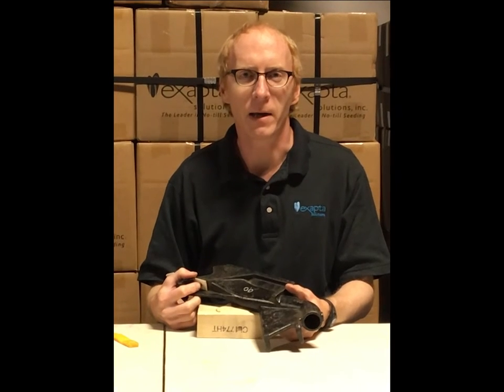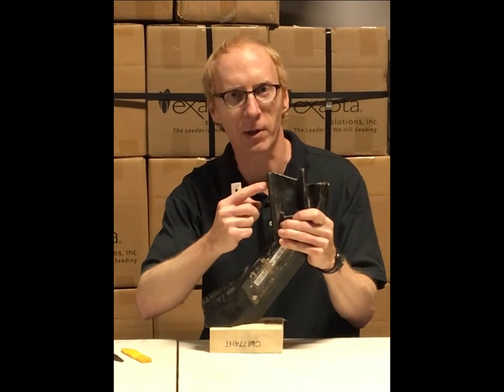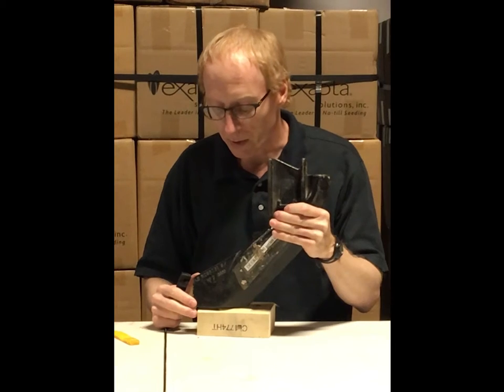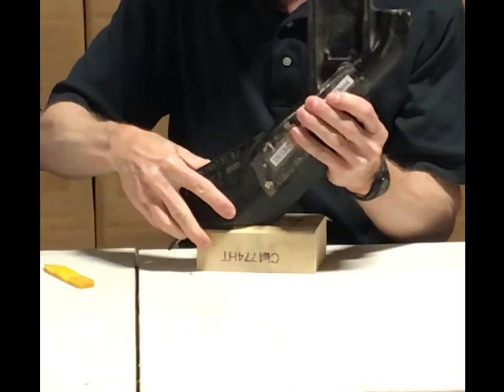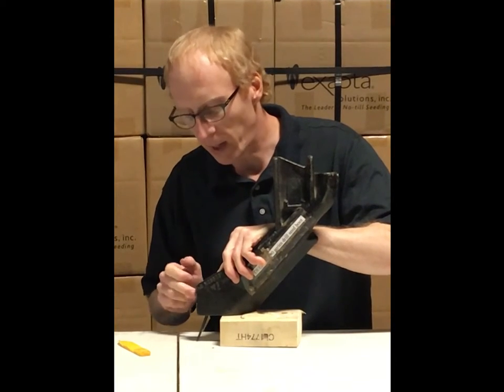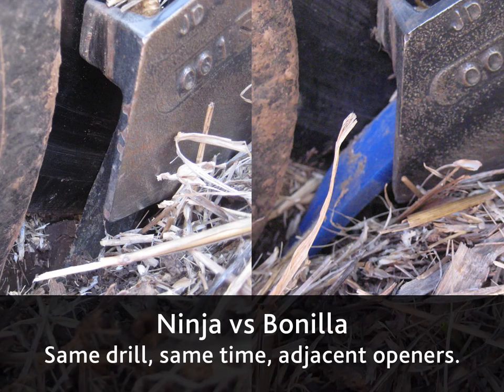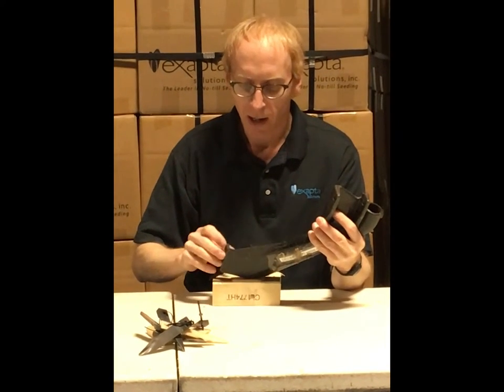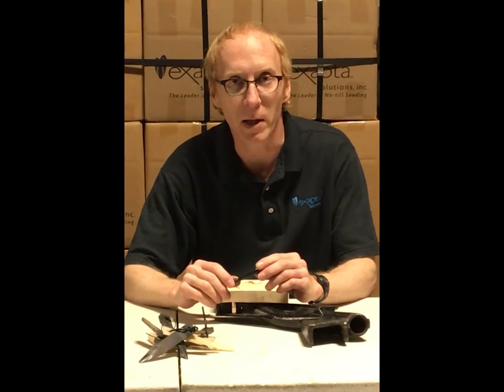Ninja seed bounce flap in action in no-till conditions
Matt Hagny of Exapta Solutions talks about seed bounce flaps on the the John Deere 50/60/90-series seed boots. He compares Exapta's Ninja seed flap with OEM and competitor flaps for durability and how well they keep seeds in the furrow.